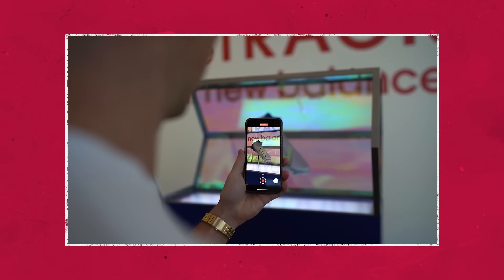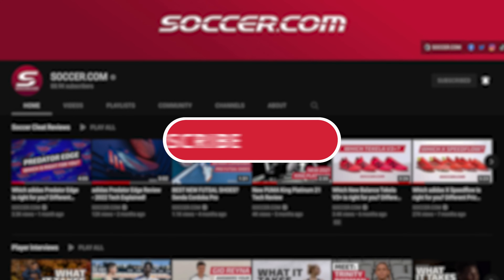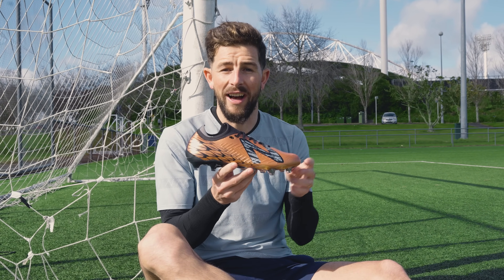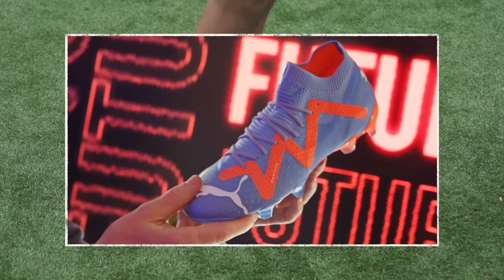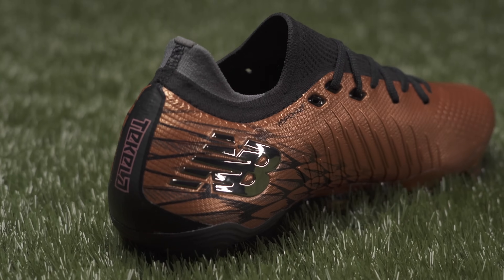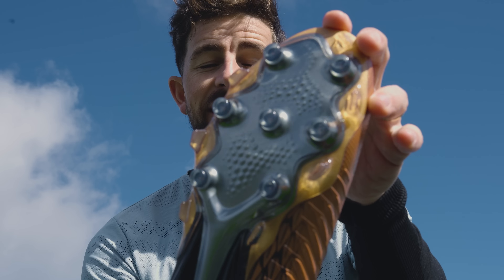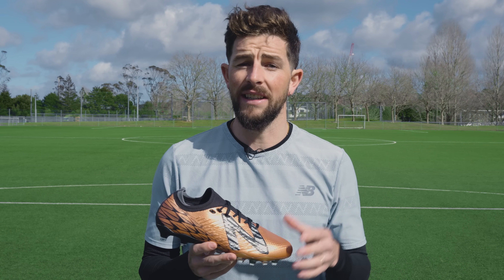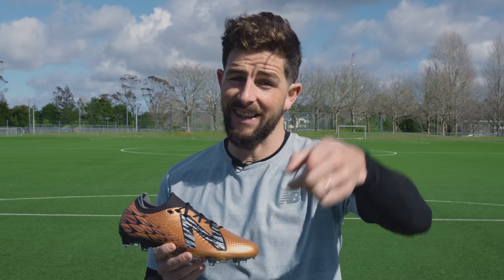New Balance Tekela v4 Low Tech Review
Low-cut New Balance Tekela v4 Review | With a lower ankle collar and traditional lacing system, he new Tekela V4 Low is perfect for players who appreciate the Tekela's iconic touch and feel-focused features, but prefer a classic, customizable fit.

🔹 Key Features:
- Weight: 7 ounces (205 grams)
- Upper: Weather-coated synthetic knit material for a soft touch
- 3D texturing on both medial and lateral sides for enhanced grip
- Unique stud configuration for better traction
- Offset laces for a secure fit and reduced foot pressure
- Available in wide fit version

For those who've been fans of the New Balance Tekela series, the v4 Low is a game-changer. It offers lightweight speed combined with exceptional ball control. If you loved the original high-cut version, the Tekela v4 Low is definitely worth a try.

🛒 Find out for yourself! Shop all new NB Tekela soccer cleats

🗣️ Share your thoughts on this new low-cut New Balance Tekela v4 in the comments below 👇